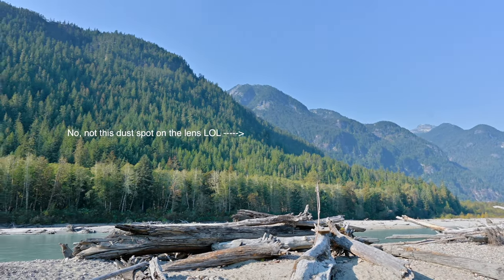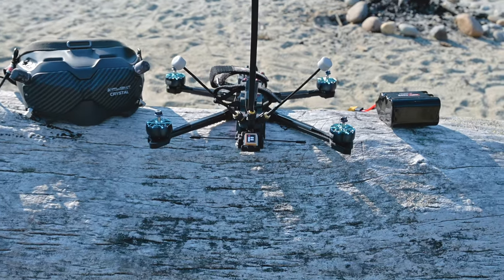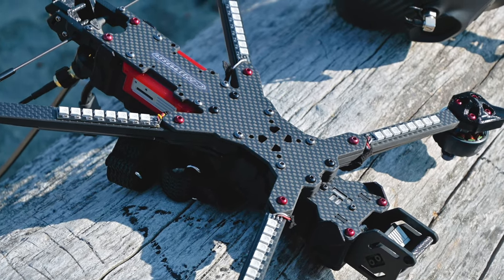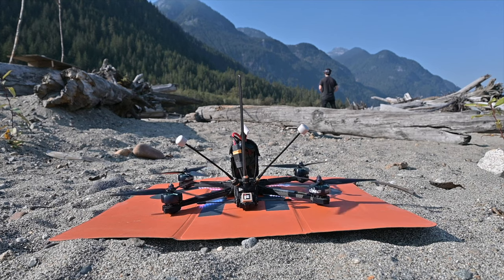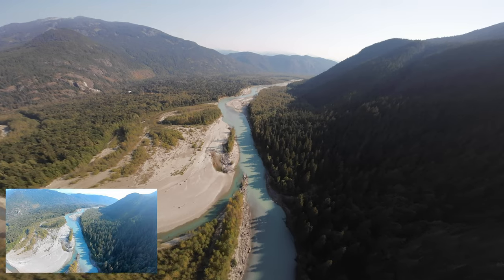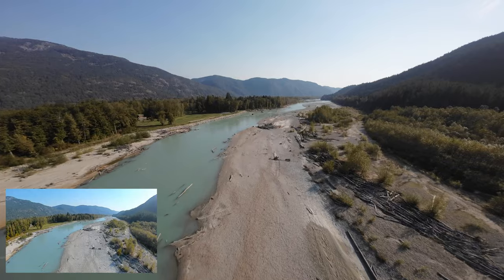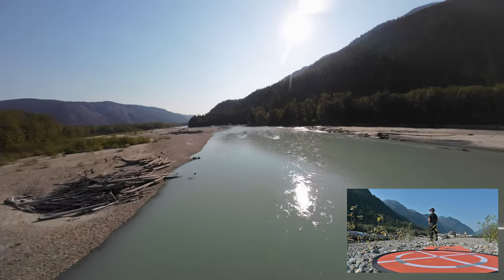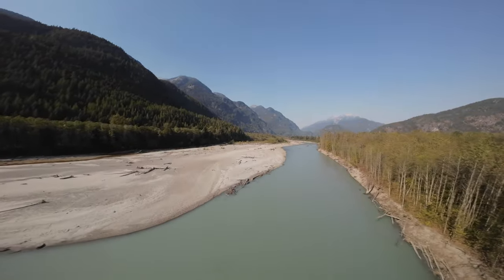Why I Love the iFlight Chimera7 Pro | Solid Exploratory Long Range FPV Drone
Thank you for taking the time to watch my video! It will help me out!

L-ION BATTERY (get two! One for scope out practice, other for send it!)

My Custom Build Specifications:
iFlight Chimera7 Pro Frame
HQ 7.5” Props
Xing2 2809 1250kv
iFlight GPS Module
Blitz F7 Stack V1.0 (MPU6000)
DJI Air unit and camera
MMCX to SMA Connectors x2
TBS Long Range LHCP SMA Antenna x2
TBS Nano RX Diversity
TBS Immortal T V2
True RC bard pole SMA
GEPRC buzzer
Matek 8 chip LED arm lights x4
7075 Aluminum Lightweight screws
Custom 3d printed black feet by @kibbycabbit
Blacked out XT60 and black 12AWG wires
Radio: TBS TANGO 2 V3
Batteries: iFlight FullSend 4000mah 6S Lion Battery and GnB 2200mah 120C 6S Lipo

Cameras:
Ground - A crappy old cell phone and Nikon Z50 w/16-50mm lens
Quad - Dji Action 2 AUTO 4K30fps ND16 Rocksteady on / Widest FOV

Notes and Apologies:
***Wipe lens and sensor before shooting!!
***Props are in view using widest FOV even on a DC frame o_0. Will create a custom 3d printed mount to push the action camera forward.
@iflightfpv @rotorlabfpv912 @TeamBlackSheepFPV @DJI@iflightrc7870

1:00 KEY COMPONENTS
3:35 MISSION 1 - PEAK AND DIVE - LR
14:23 MISSION 2 - FLY FOR FUN - CINEMATIC FREESTYLE CRUISE